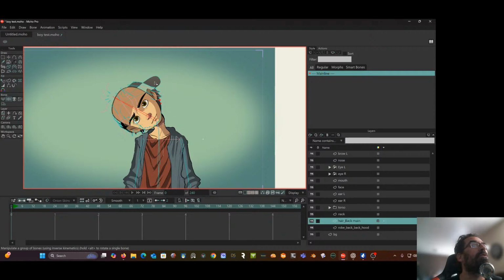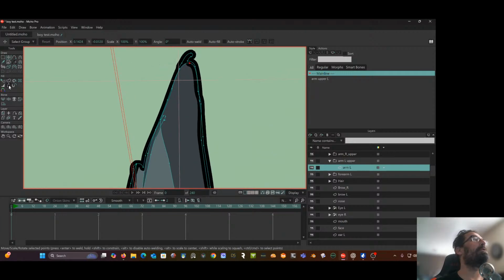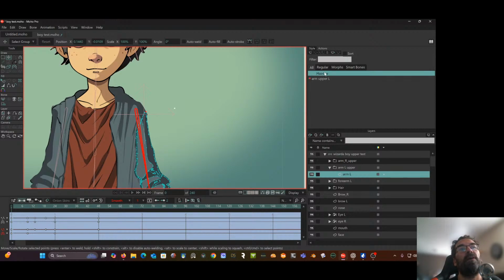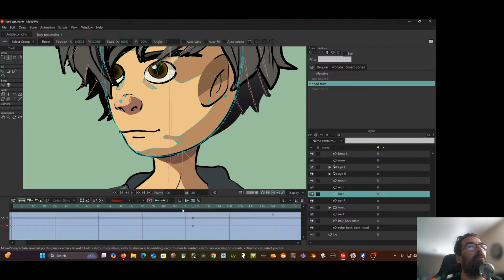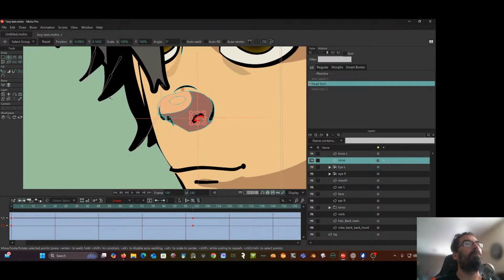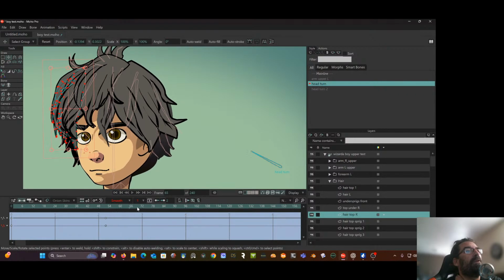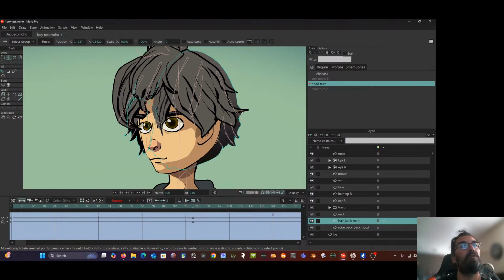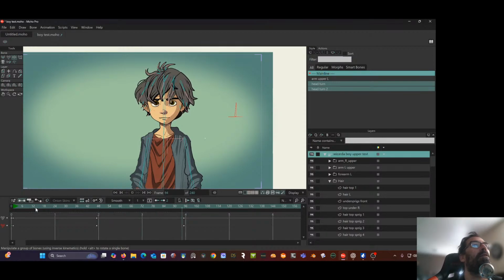Rigging a medieval character for a cartoon seriesin Moho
Smart bones and more! Check it out!